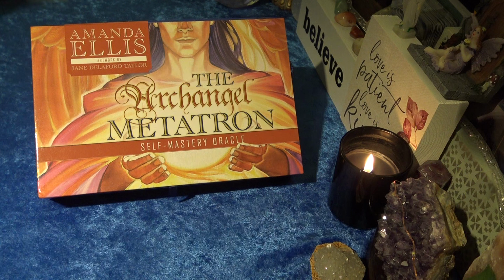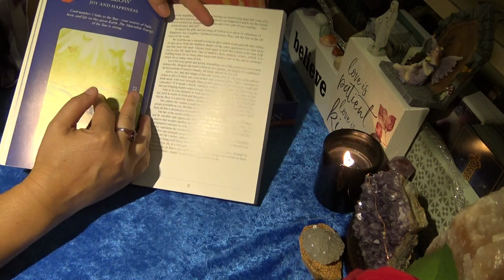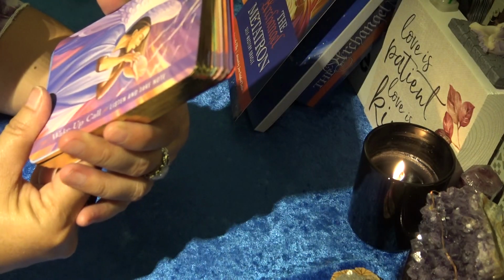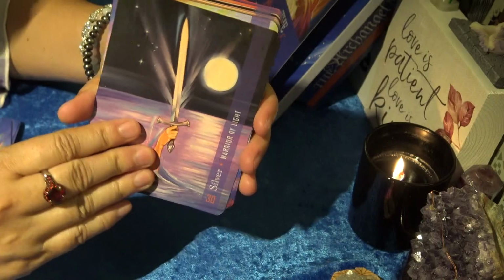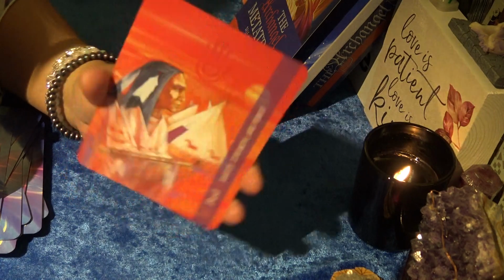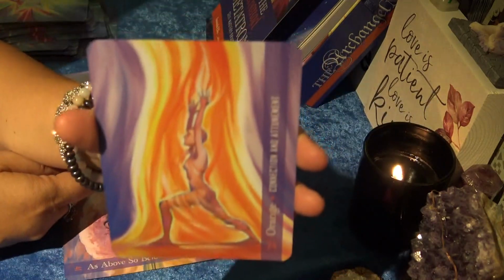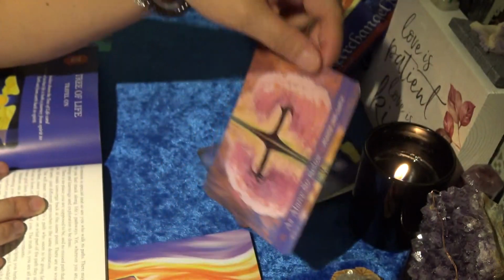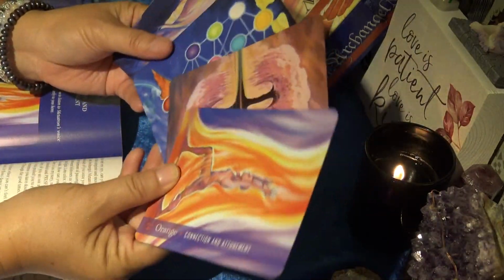The Archangel Metatron Self Mastery Oracle - Flip Through of Each Card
Newly released (July 2019)  Metatron Oracle Deck by Amanda Ellis with beautiful, borderless cards and vibrant colors and energies.